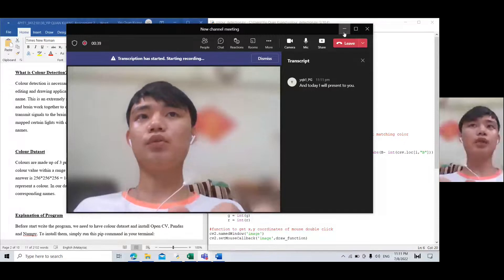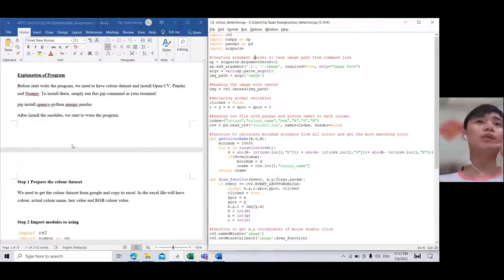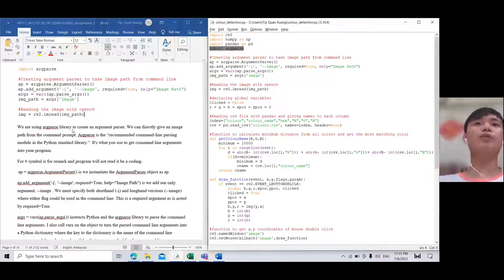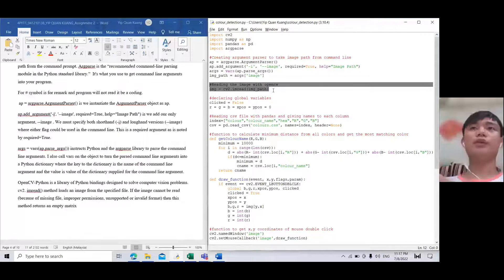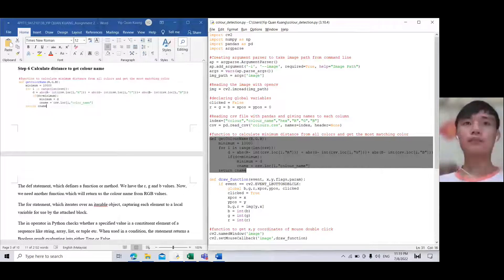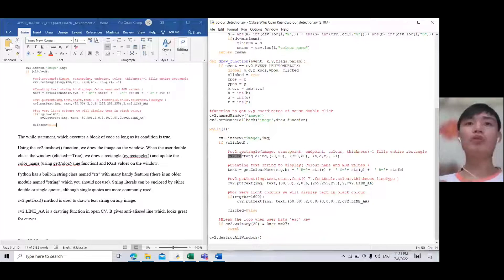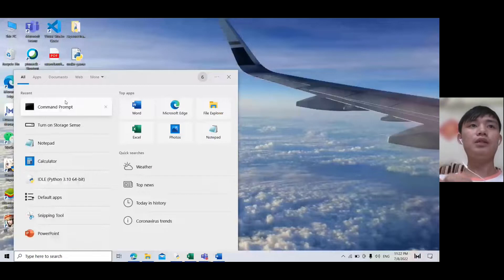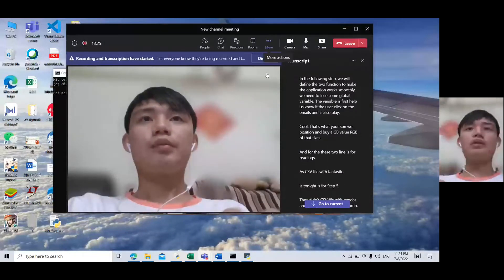041210138 4PYT1 Mini Project Colour Detection